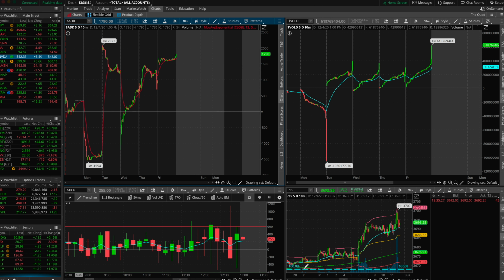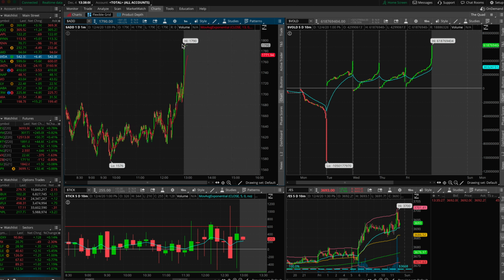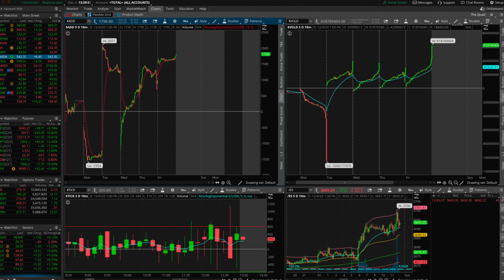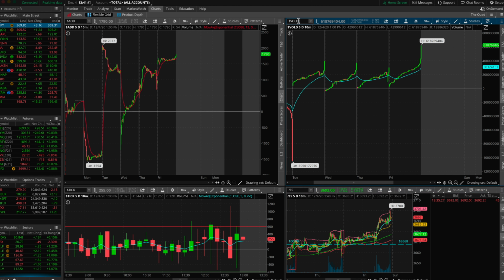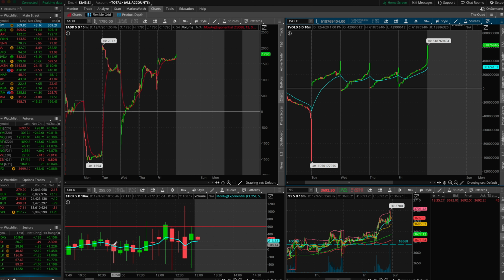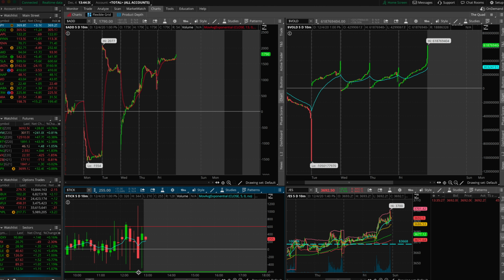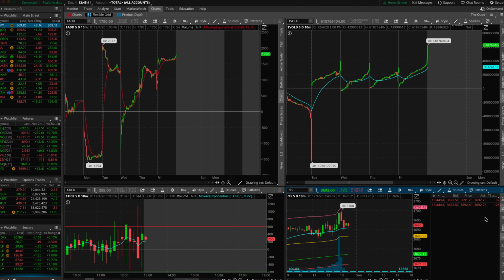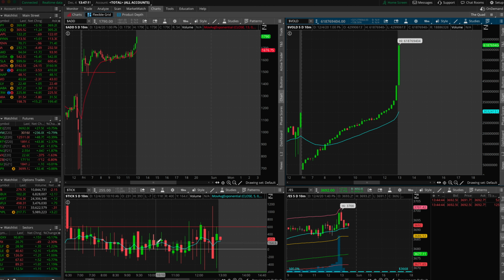How to use Market Internals. You NEED to know this!!! $ADD/$VOLD/$TICK Tutorial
Tutorial on how to use Market Internals to help in your trading. Market internals give you a visual into what is going on behind the scenes in the market and can help you make more effective trades intraday.
The Best Online Trading School